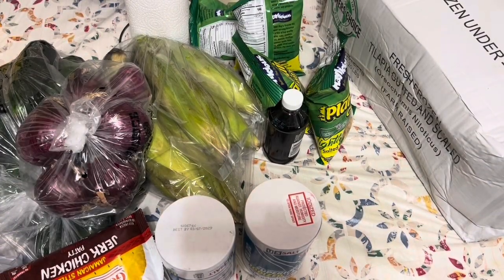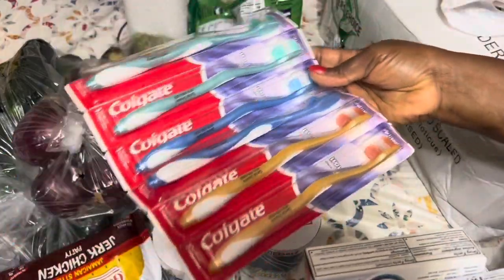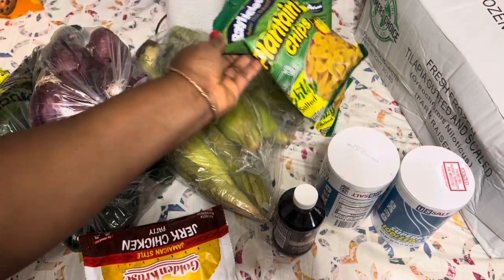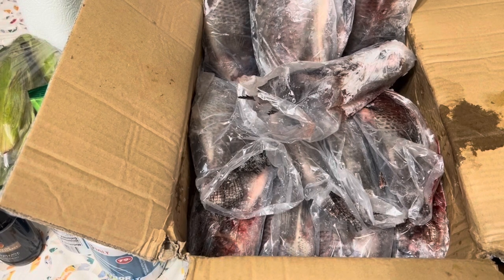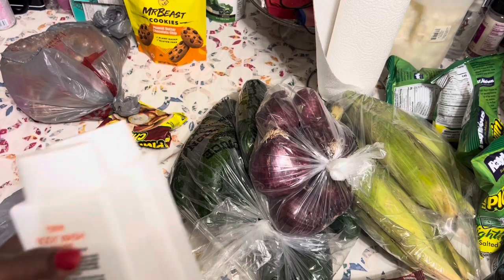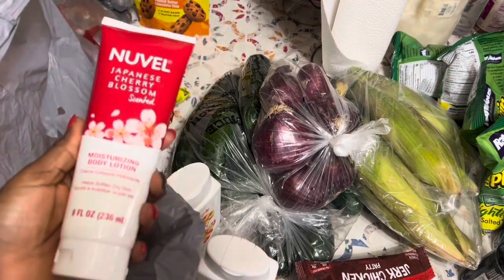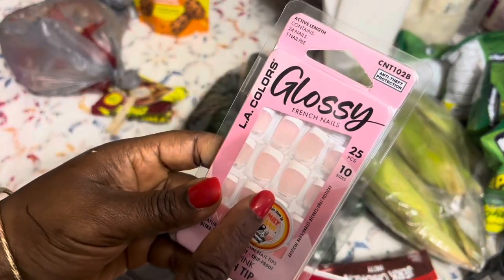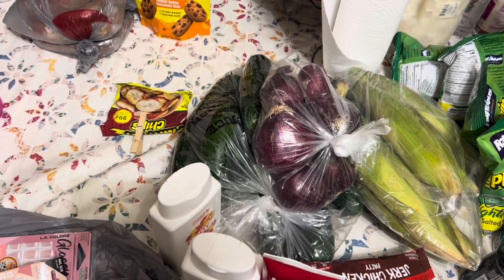Collective Haul! DT, FD, African Store and Dentist!!!!!